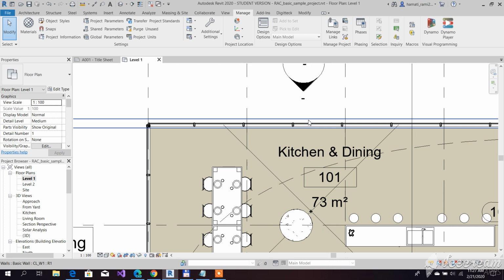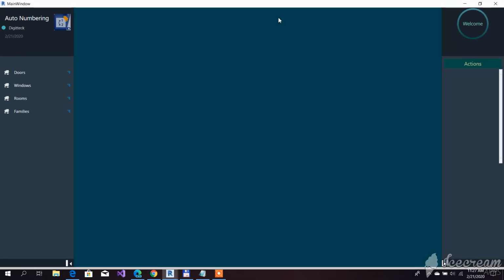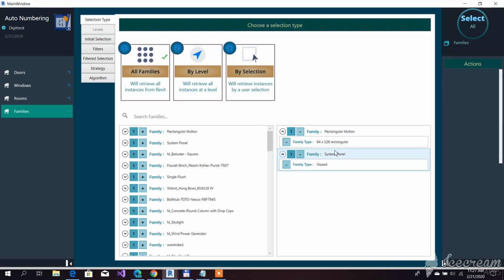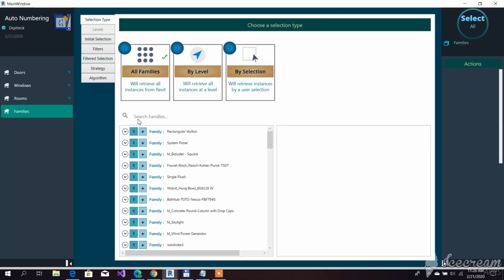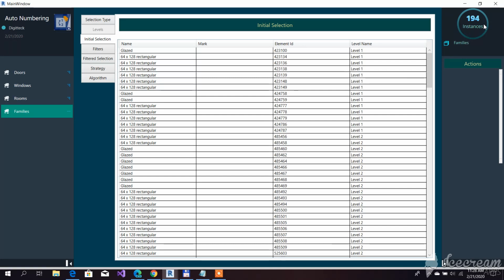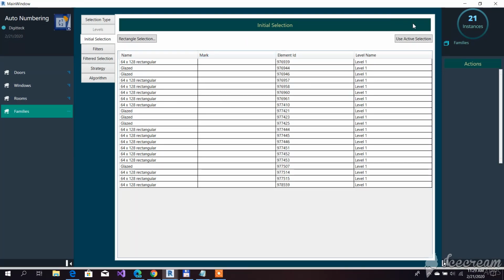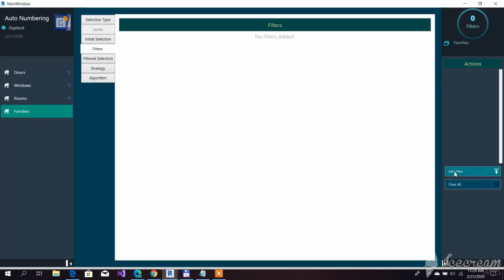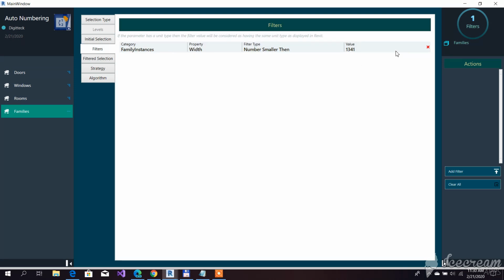AutoNumbering - Intro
AutoNumbering is a unique tool that offers automation through the numbering process. While marks are very important and carefull consideration should be provided when dealing with defining them, it does not represent a core activity in the design process. With AutoNumbering you can easily capture the desired numbers by letting the application setting them up for you.
AutoNumbering captures client requirements and offers many options to set up the renumbering process. With it's intuitive design AutoNumbering will help you and your team in the automation process.

AutoNumbering provides multiple selection types (to chose the designated elements from the Revit model) and also extra filtering options.